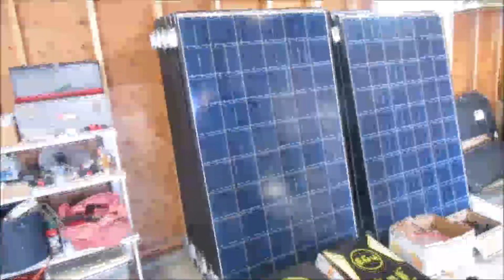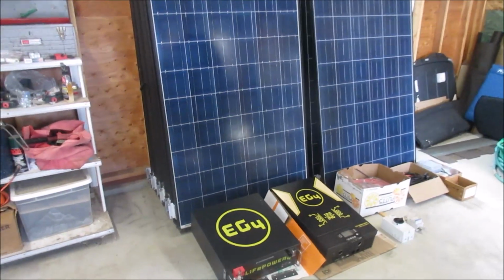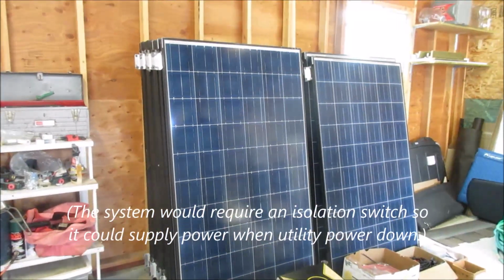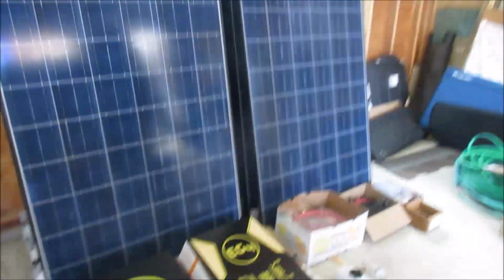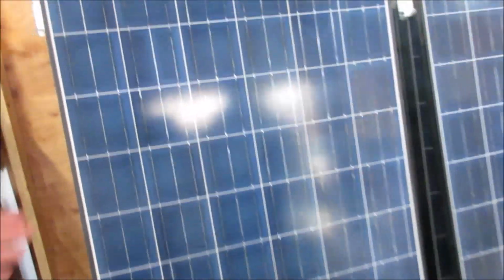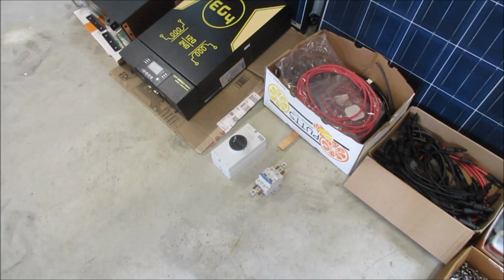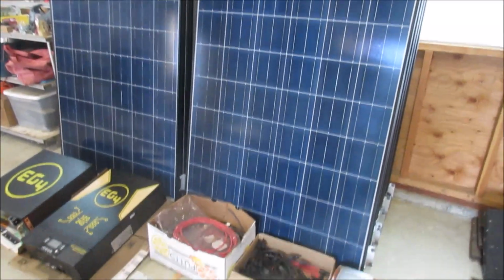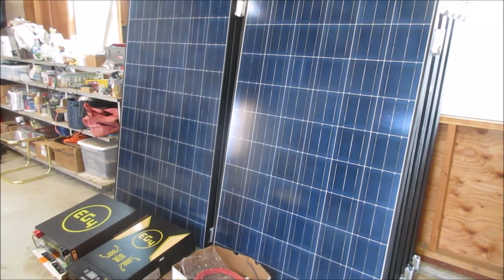"Your Solar Solution?"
If this system meets your solar power needs, "apply within"!